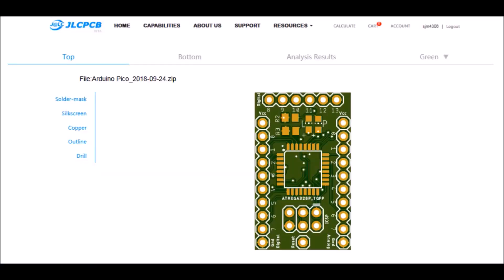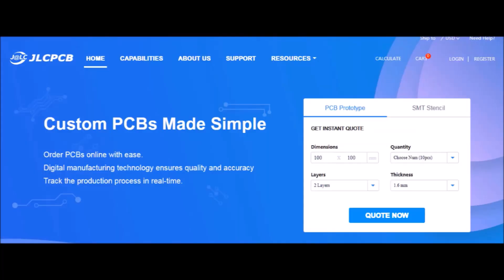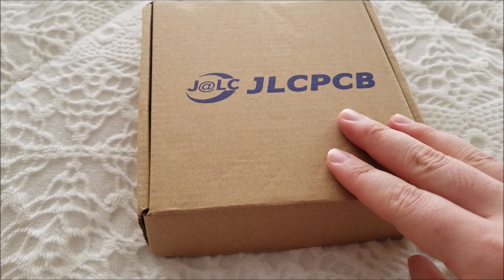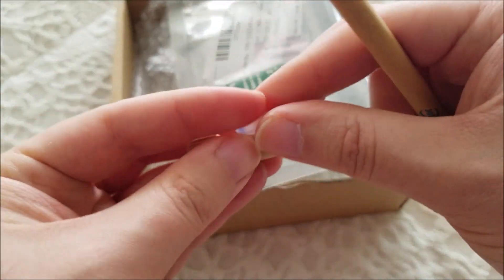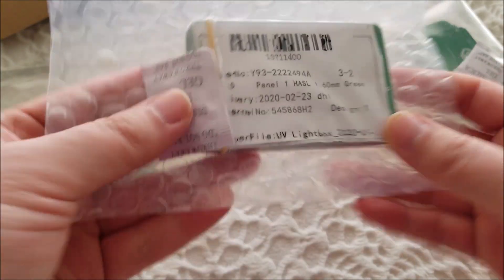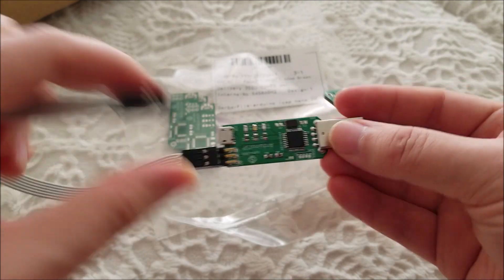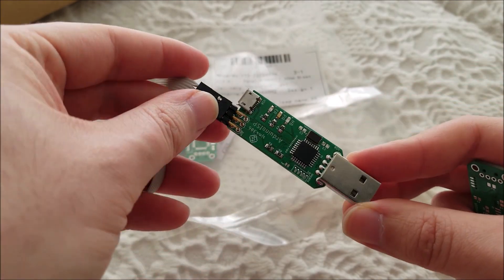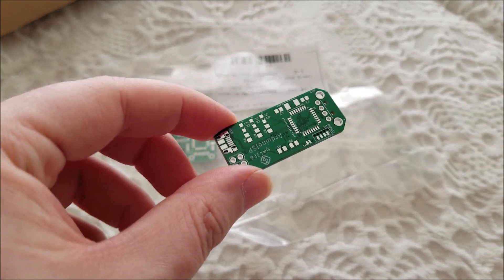Making Your Own USB Arduino ICSP Programmer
Happy Leap Day!!!

Apologies for my voice, coughing and sniffling I'm recovering from the flu. Anyway, so in line with a few recent projects I've done making my own development tools, I thought it'd be neat to make a tiny cute little usb icsp programmer that I can use to program future projects.

Now there is a catch: in order to make a usb programmer you kind of already need a usb programmer (or at the very least another usb programmable arduino) to program it (or find a friend who will do it for you)!

Anyway with that out of the way, this entire project is based on the ArduinoISP example sketch included with the Arduino IDE, the ATMEGA328P and the CH340G, a usb to serial chip. Board files and text instructions will be uploaded and linked here to the hackaday.io page soon.

Code: sjmics
Max Use: 1 (one for per user)
Amount Limit: 300